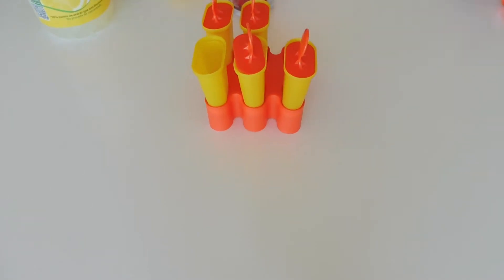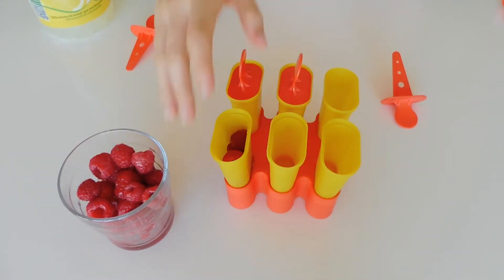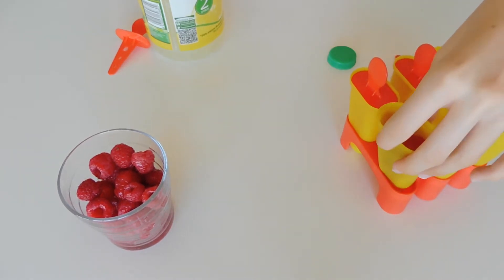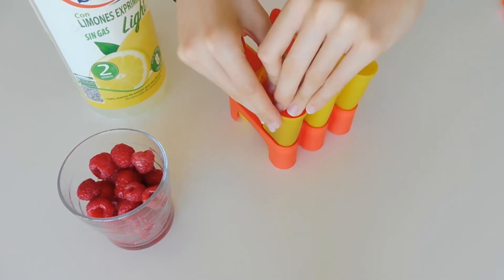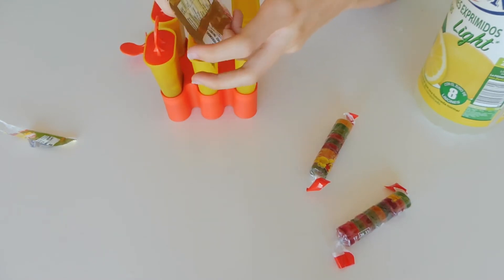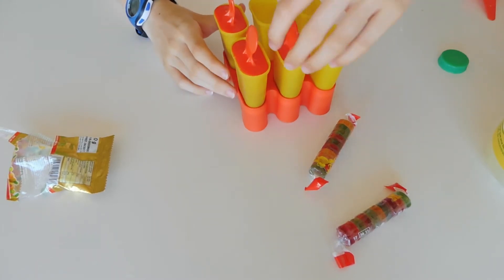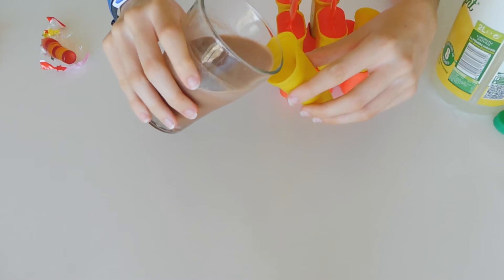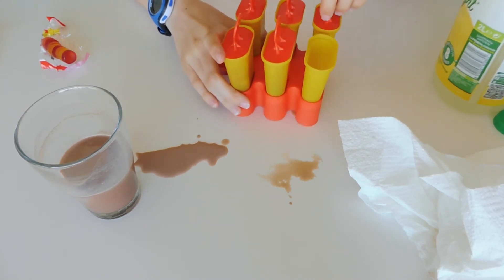DIY Popsicles!!! Perfect for the Summer!!!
Maia : )

My name is Maia and I am 14 years old. I love sports,school,DIYS and YouTube!! I do a variety of different videos that include challenges with friends, vlogs, DIYS, tips, hacks, tutorials, unboxings and of course funny videos!!!

Become my friend:
Musical.ly:
maia_natania